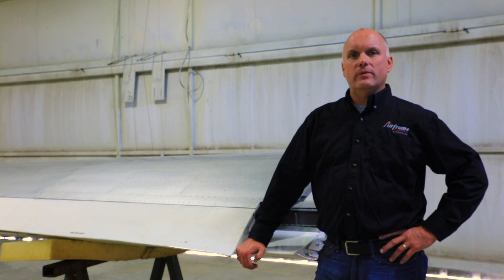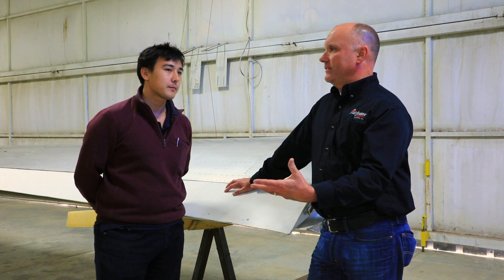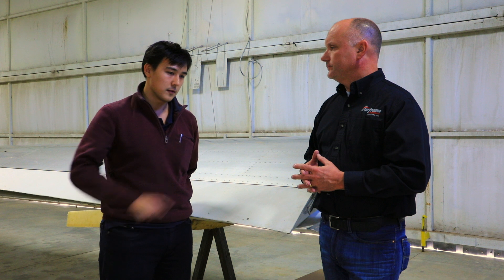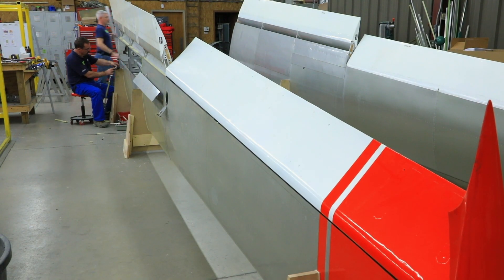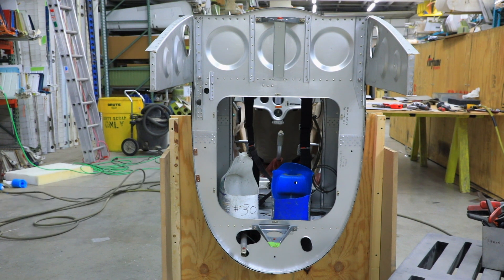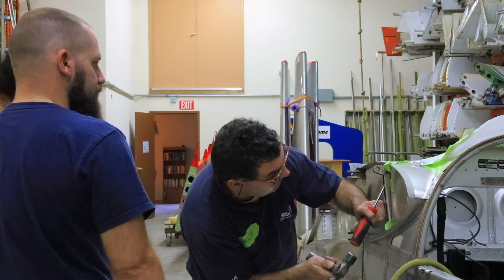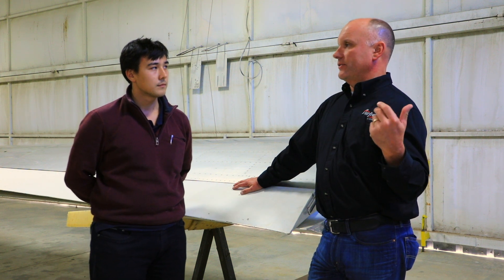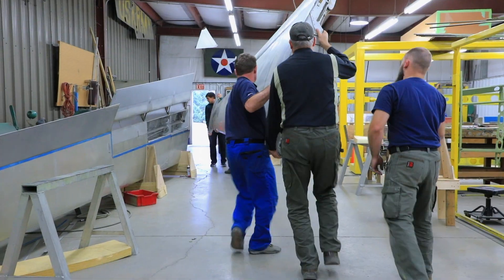Blanik L-13 Wing Modification Program E2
Airframe Components staff spent a week recently with a team of three from Blanik, located in Prague in the Czech Republic, learning about their L13 Glider Modification Program. One engineer and two technicians tutored Airframe staff on how to fix a wing problem.
In this second video, Roy and the Blanik engineer talk about how the wing modification was made, the process used, and the problems overcome along the way by excellent team work.
Blanik's glider fleet has been grounded for 10 years until modifications can be made.
Airframe Components will now be the second in the world (the only one outside of the factory) to make these repairs thanks to this teamwork!

Watch the second video in this series and learn more about the process developed by the Airframe and Czech team.

Thanks to Jim Sprandel who let us use his group photo of the Airframe and Blanik teams who worked successfully in just a week, to fix the wing problem, and allow the glider fleet to take flight again with competent repairs.